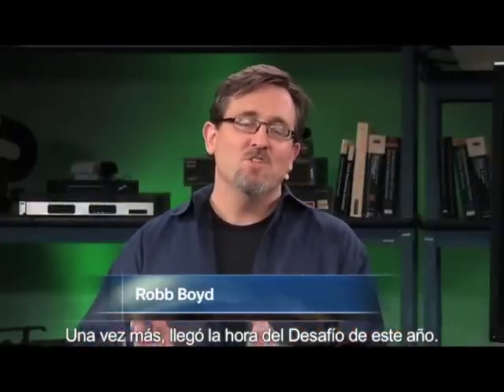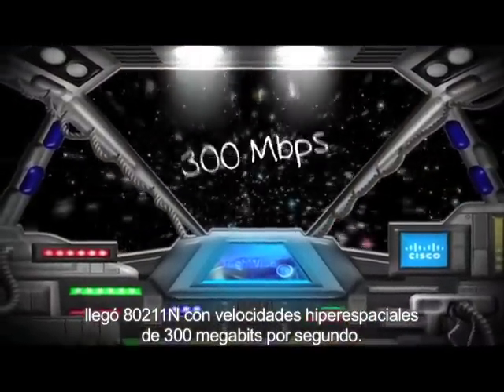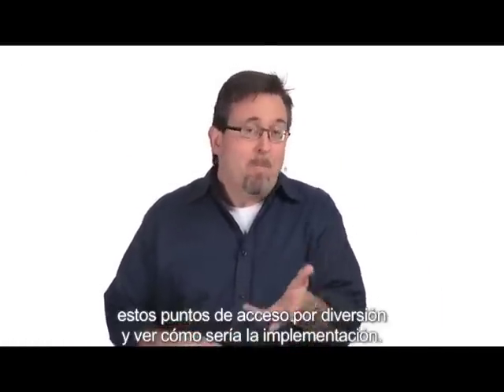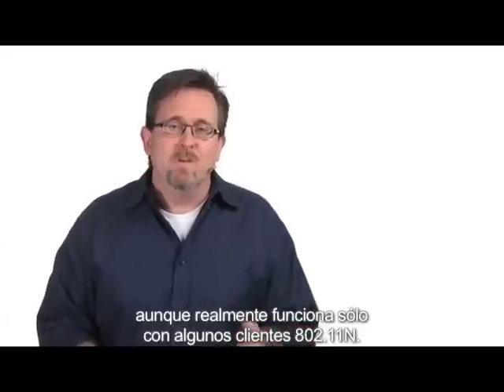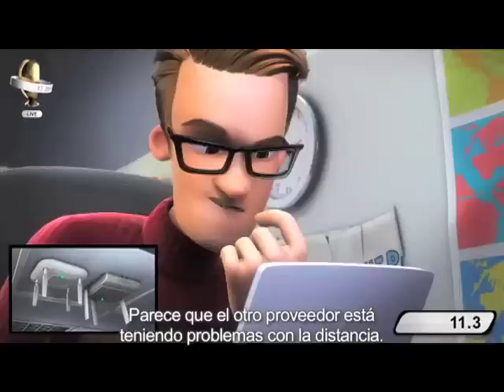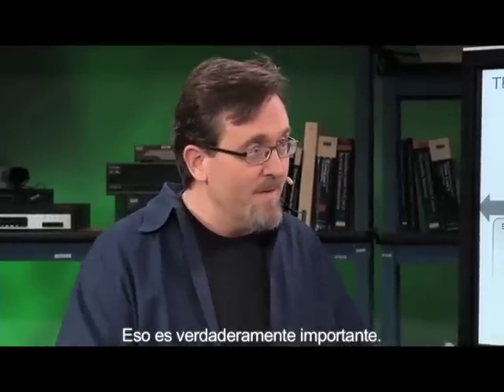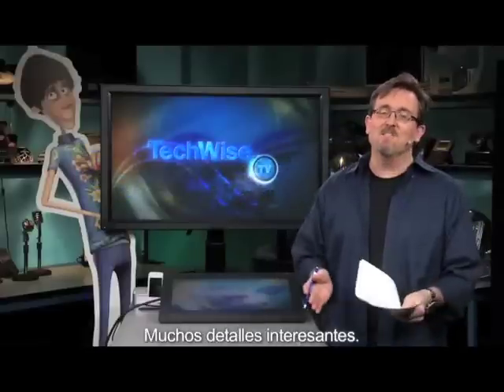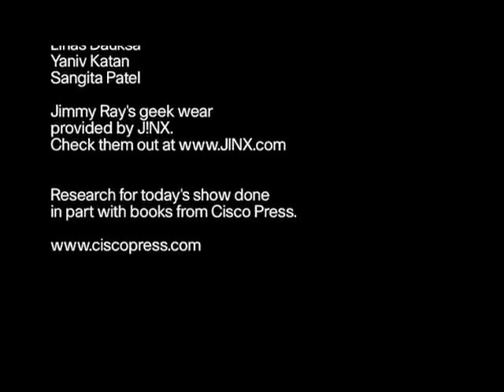¡Desafio BYOD!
Participe en el desafío BYOD y gane un viaje a los Juegos Olímpicos de Londres 2012. Marzo - Abril 2012.